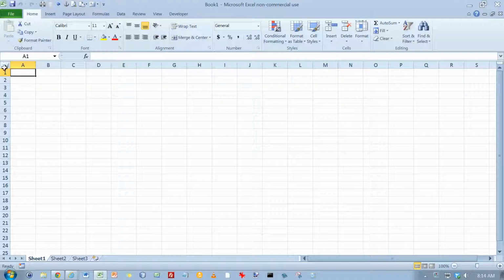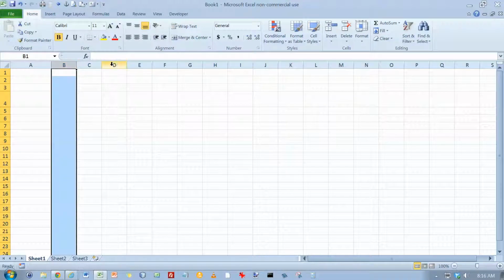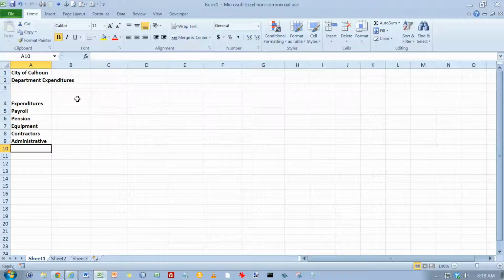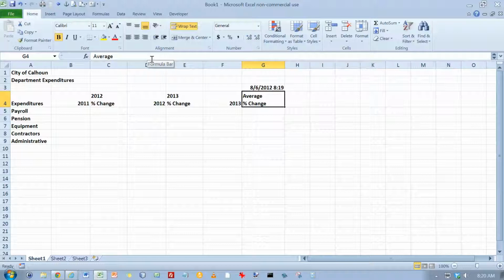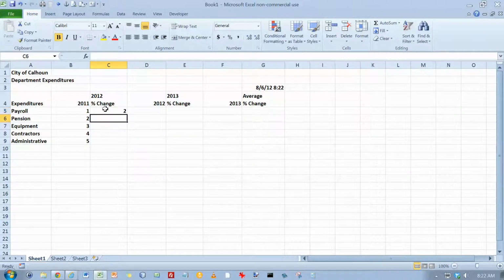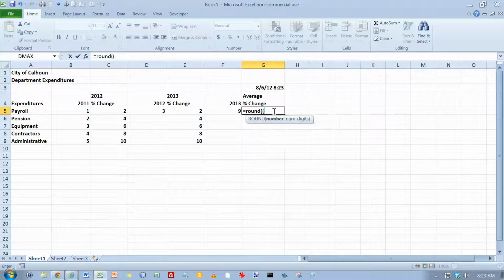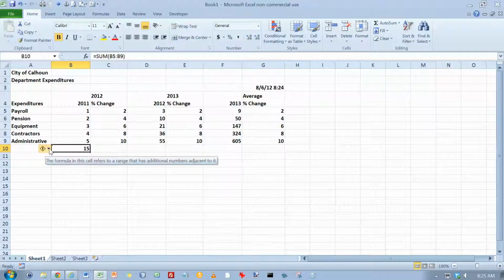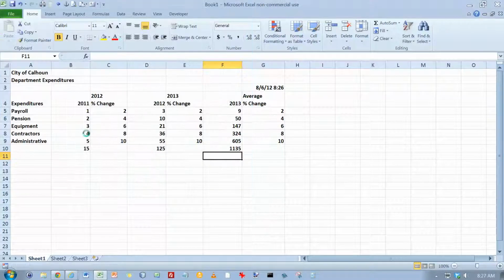XL2010 Comprehensive Ch06 01 Creating The Consolidated Worksheet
Chapter 6 of Shelly, Quasney, Jones